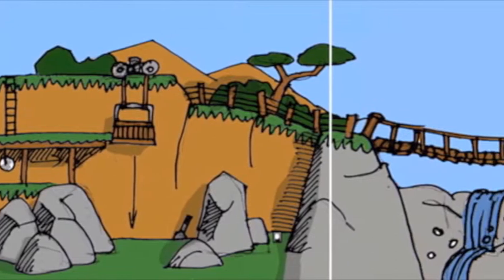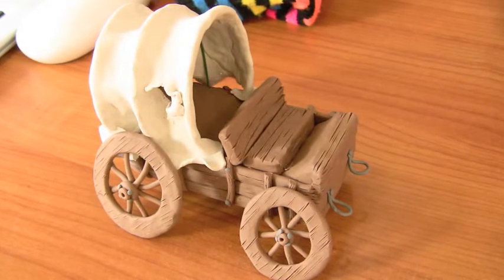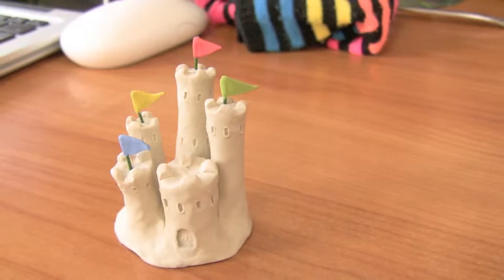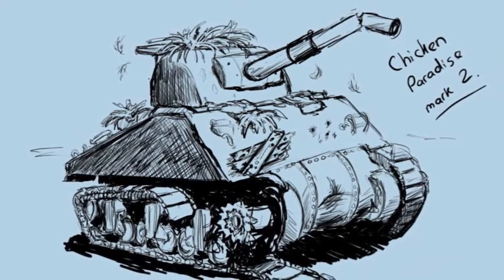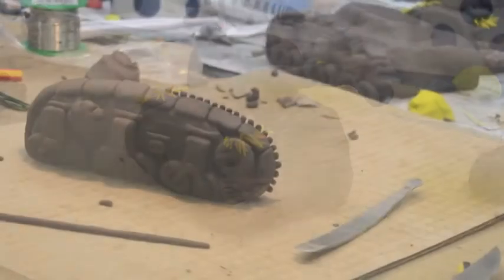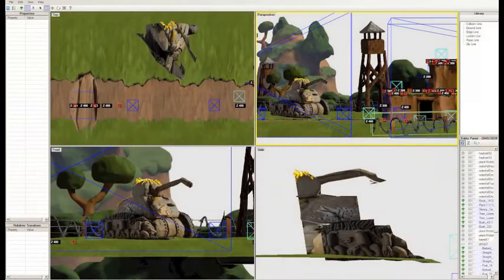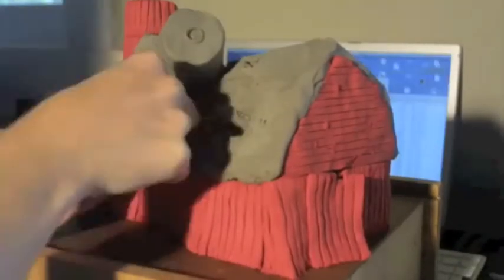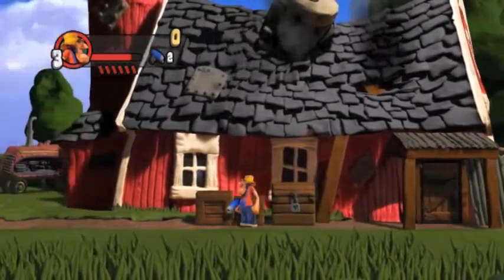Arcade at The Dowse: The Making Of Cletus Clay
Anthony Flack from Tuna describes how he used clay stop-motion to animate Cletus Clay, the action side-scrolling game about a